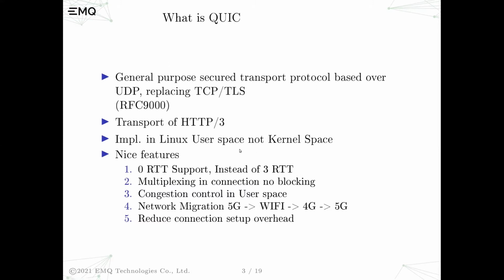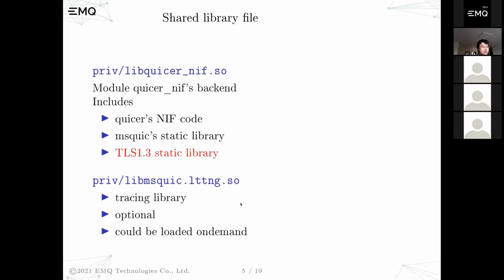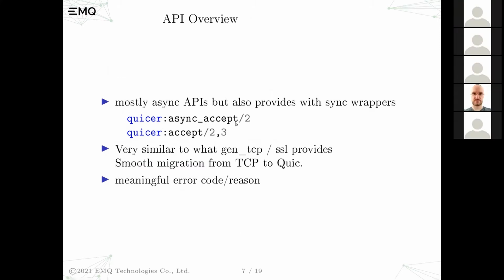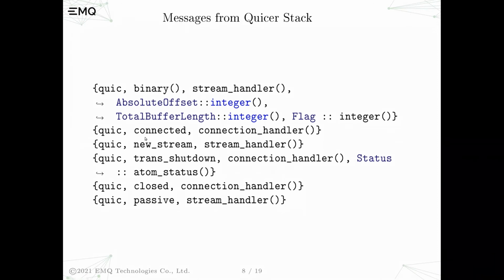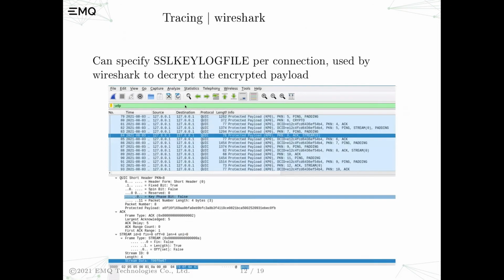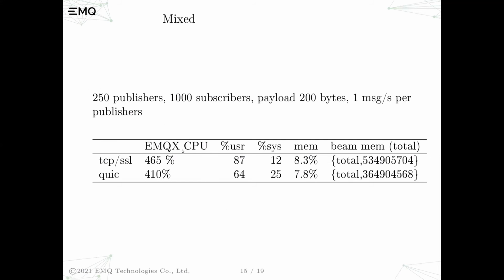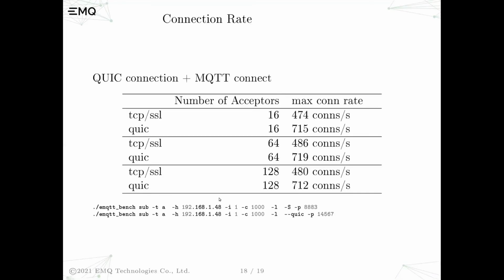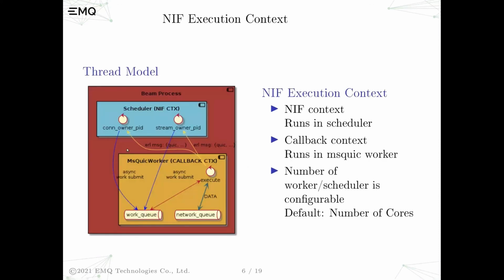EMQ X Open Source Project Demo: QUIC Demo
Based on MsQuic, this is a Erlang NIF to bring QUIC protocol to beam. We'll demo how we use it to implemented MQTT on top of QUIC. And how Erlang/Elixir developers can make use of it.